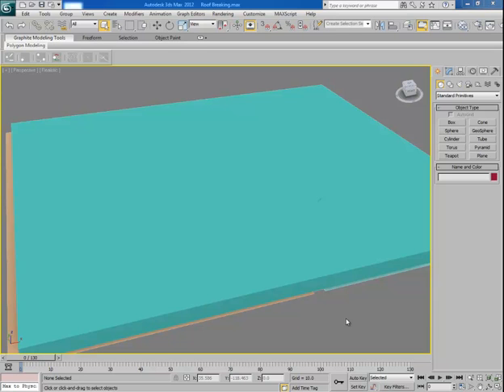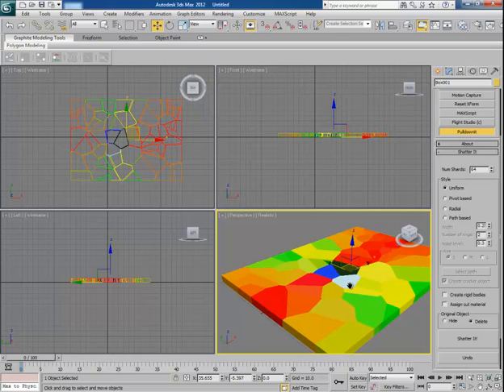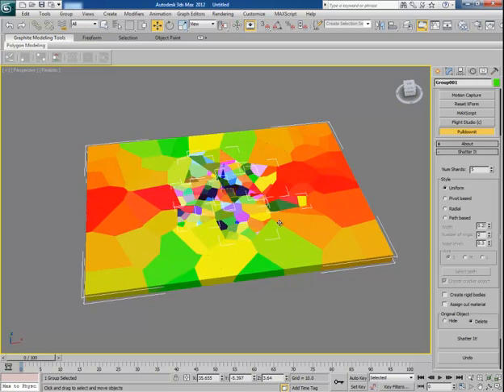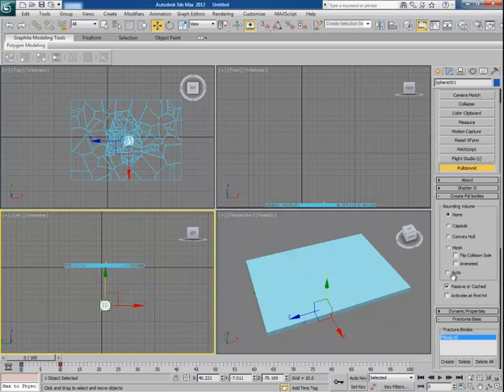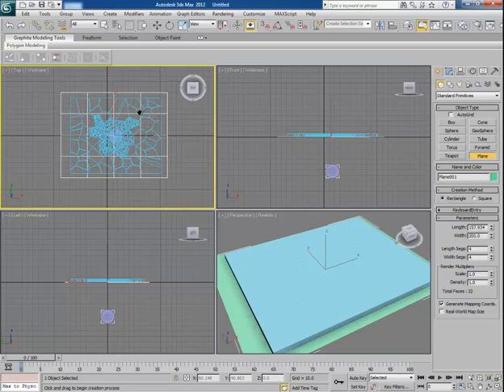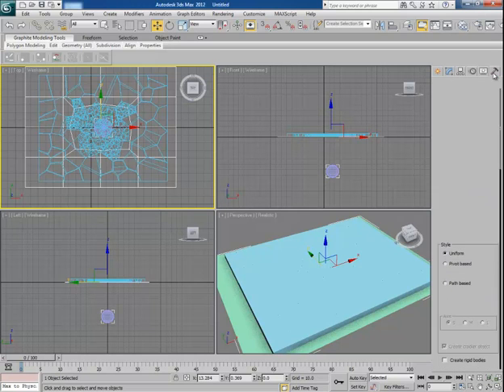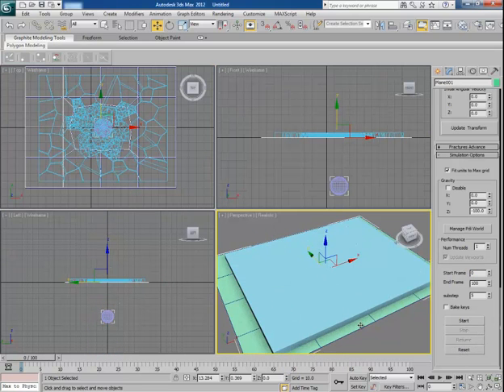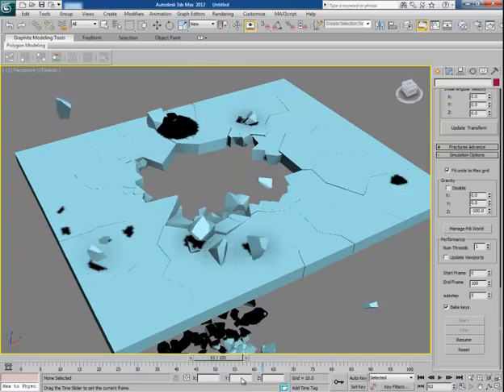Tutorial: Breaking Objects in 3ds Max with PullDownIt - Video 4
Besides being visually engaging, destroying objects in 3D is a ton of fun. Thanks to numerous advancements in tools and technology, it's now easier (and cheaper) then ever to destroy stuff digitally.

In today's tutorial, Chandan Kumar will introduce you to "PullDownIt", an up and coming dynamic based fracture plugin for 3D Studio Max and serious competitor to the popular Rayfire plugin. Chandan will walk you through three practical examples while giving you an overview of the plugins capabilities and the workflow he uses to break stuff! Click through to get started!